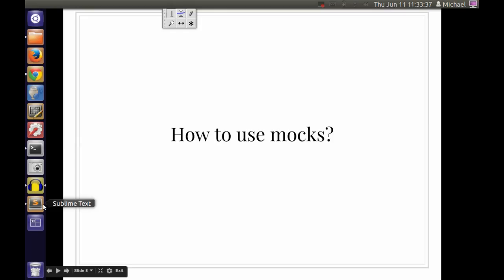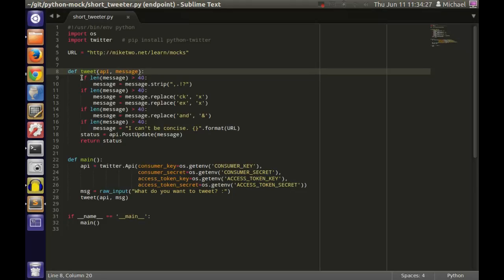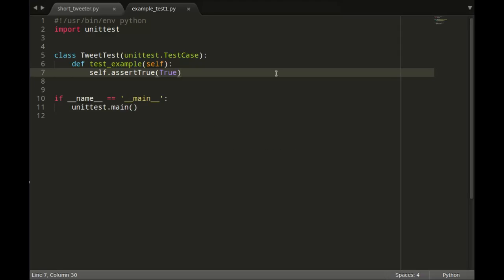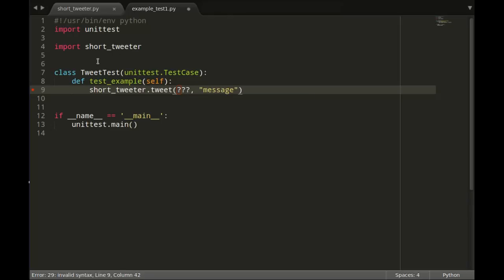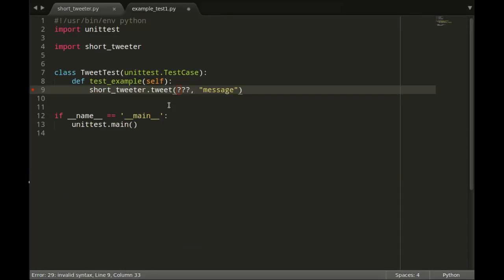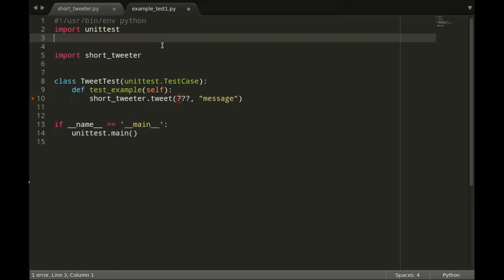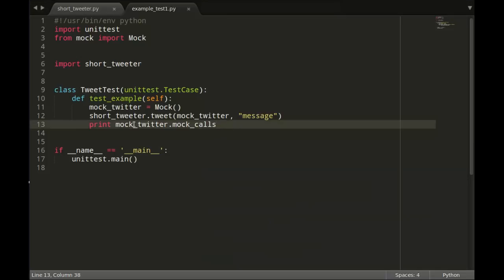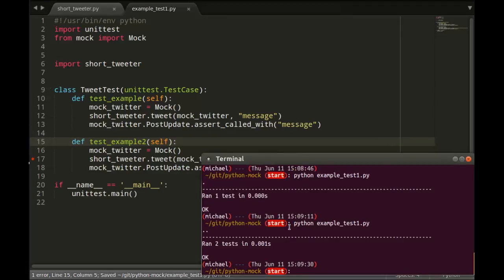Intro to Python Mocks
Attributions:
Intro/Outtro song: Spinnin' by Alex featuring spinningmerkaba